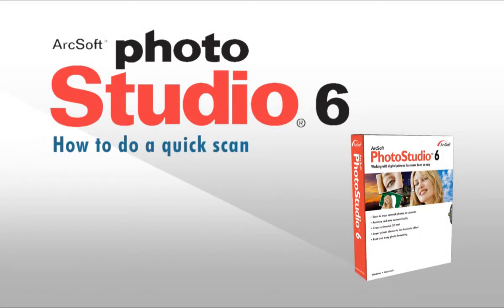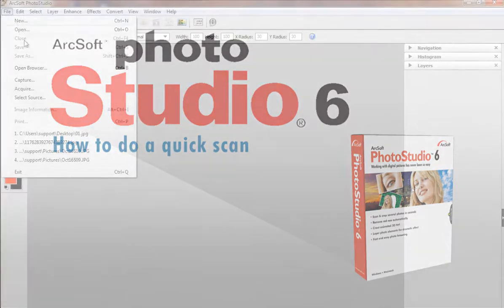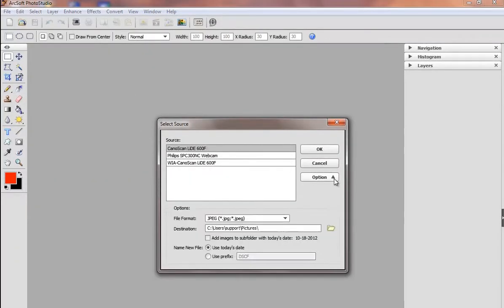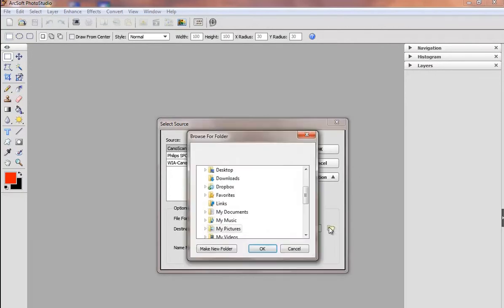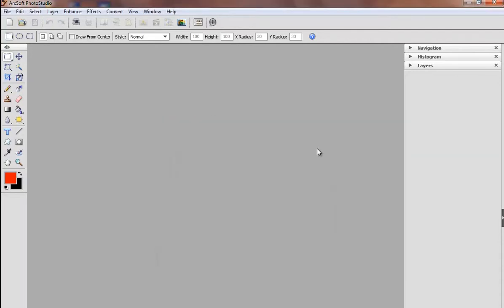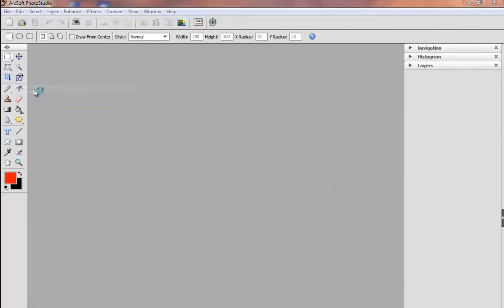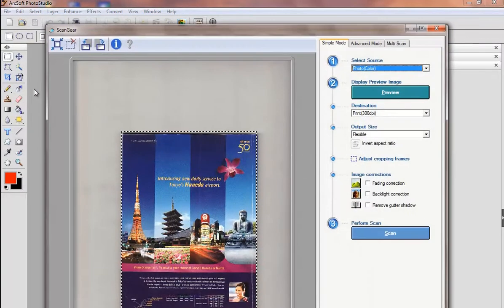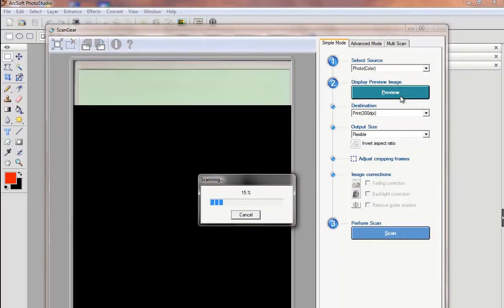How to do a quick scan in ArcSoft PhotoStudio?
Welcome to this video tutorial on ArcSoft PhotoStudio. This video will show you how to do a quick scan. Click Select source from the File menu to select the scanner device.  Choose the desired File Format and Destination in Option. You can also rename the file if you like. Click OK to save the changes. Click the Acquire option in the Toolbar or click Acquire from File. In the ScanGear window, you can click Preview to preview the picture. If you are satisfied with it, click Scan to proceed.